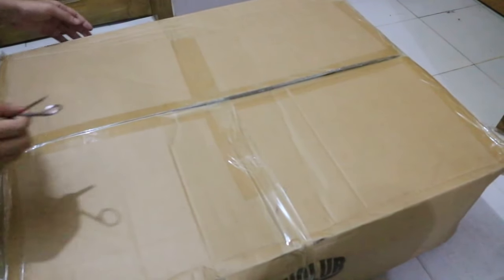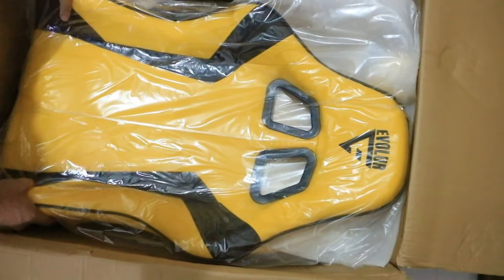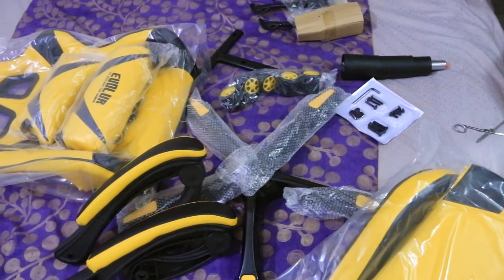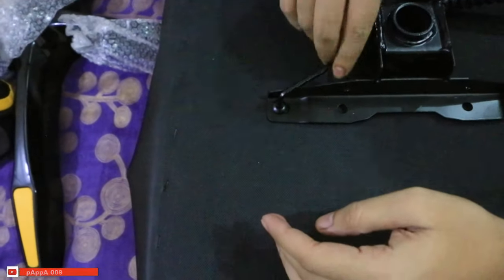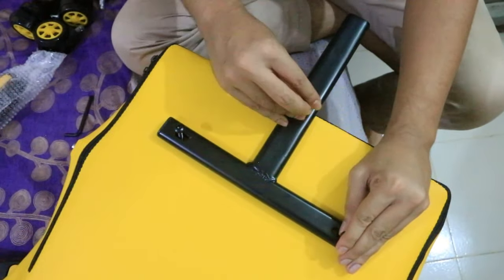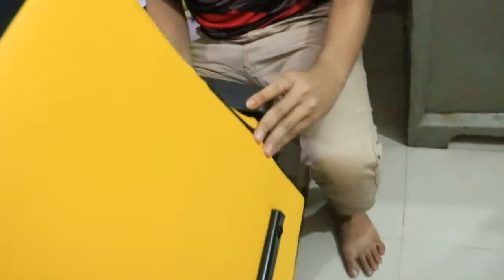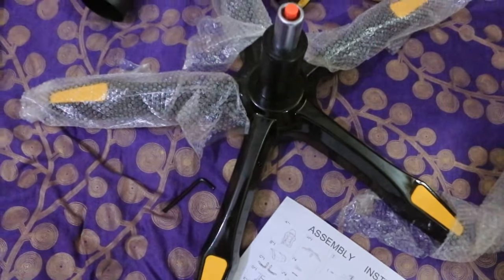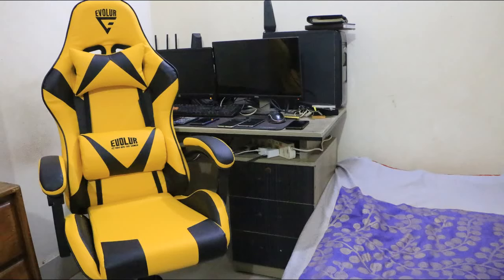How to assemble a GAMING CHAIR EVOLUR LD001 Review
This Gaming Chair Basically One of the Best Budget Gaming Chair Under 150$. And This is Very Much user friendly and Comfortable. I think many of us really don't know about  EVOLUR. But Before I explain about EVOLUR,

EVOLUR
is a leading global developer and manufacturer of high-performance technology of computer components and peripherals. EVOLUR Focus on gamers who love gaming. Develop and manufacture innovative products for gamers to give them better experience in gaming. Evolur always keen to know the end user requirements and try to Full-fill Technologically.

pappa 009 -